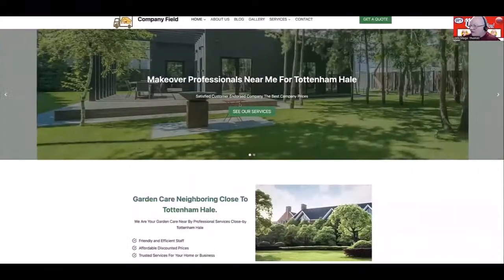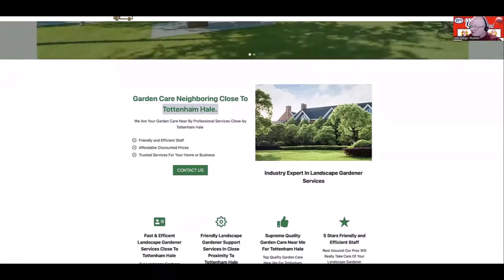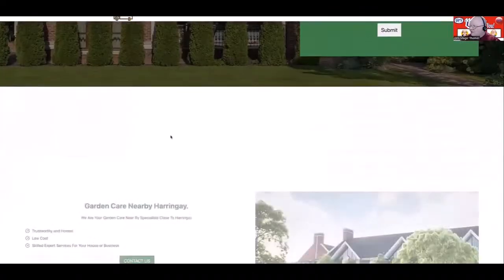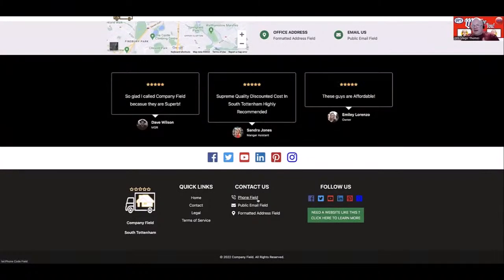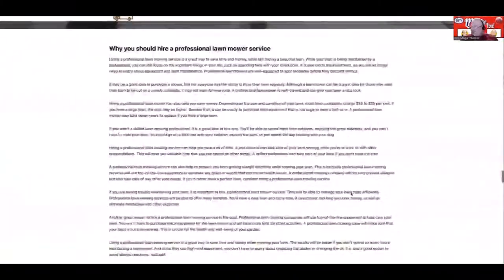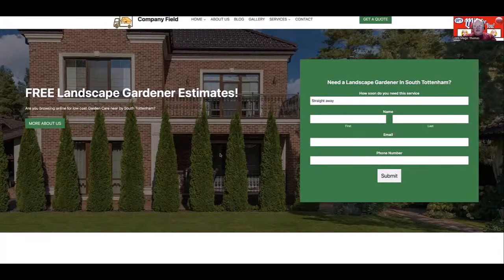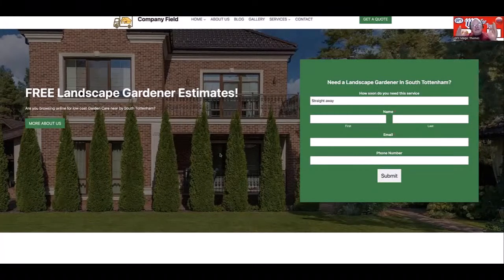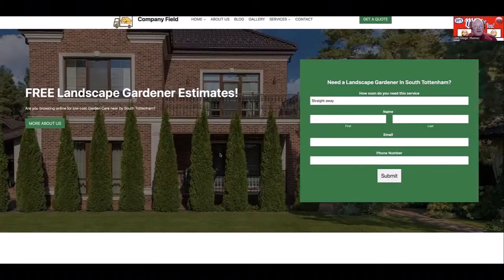Magic Page Plugin Reviews - See A Mass Page Website Sample Using Magic Page Plugin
Magic Page Plugin Reviews
Stephen and I wanted to do a magic page plugin reviews using a DFY Magic Themes sample site so you could actually see how some of the features from the magic page plugin look on a website. Our review of the magic page plugin is based on mass page website building for local niches.

00:00 Robert and Stephen from DFY Magic Themes and we use a magic page plugin
00:17 How the magic page plugin helps us with our themes
00:37 The way magic page plugin can work for you in a simple way
00:56 You can have nearby locations generated automatically with the Magic page plugin
01:22 Adding keyword locations allows easy replication of information
01:44 Super feature of using x fields to fill in company data across the website.
01:55 We use a magic form to fill in all of your company details across the entire website
02:30 We use the magic page plugin for the mass page builder and replication of data fields
02:50 Magic page plugin and DFY Magic Themes are the perfect partners
03:23 Build out a website and magic pages that are keyword times location to cover a specific area
FREE Magic Page Plugin Training Series to help you get started using the magic page plugin.

Best Page Builder For WordPress DFY Magic Themes Review

Magic Page Plugin Training Series will be an in-depth overview and magic page plugin demos of how to use one of the best mass page builders. These how-to videos in this series will cover getting started with the magic page plugin from installing the magic page plugin, choosing the location area, and building your database. The settings overview of the plugin and describing in a demo the building X Fields and shortcodes. Follow along to start building a mass page website in this series. DeFYERs The Fastest Mass Page Builder On The Planet. The topics of the videos in this playlist series will be the following.

Hi guys. I'm Stephen Brocklehurst and I'm Robert Weglewski.
Introducing DFY Magic Themes.
We are the mass page builders of websites, the fastest available to you and the easiest to use. You can literally build a mass page, 250-page website in literally 30 minutes including content.

The content in this video is accurate as of the posting date. Some of the offers mentioned may no longer be available. We can not guarantee you will get any results using any of the products we offer in our videos or on our websites. Public Offer valid for U.S. residents 18+ and subject to account approval.